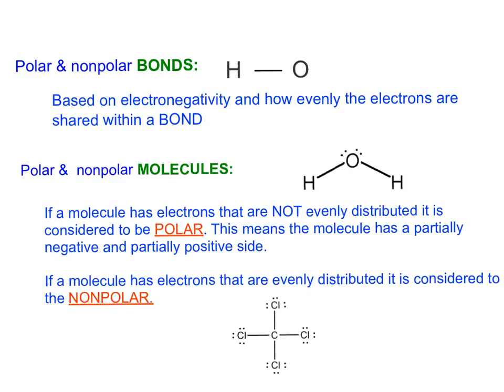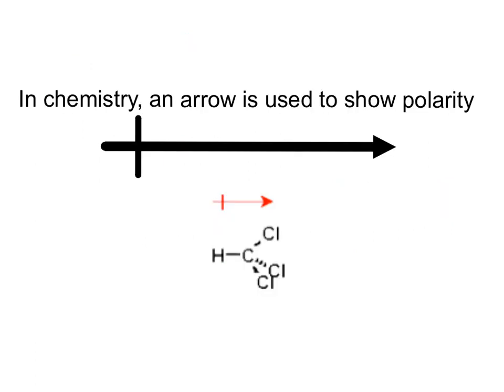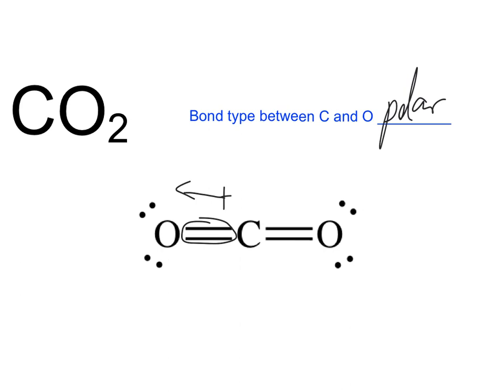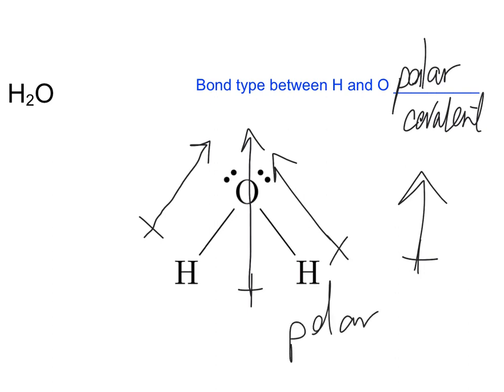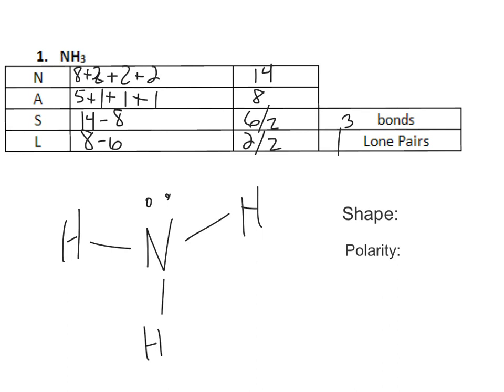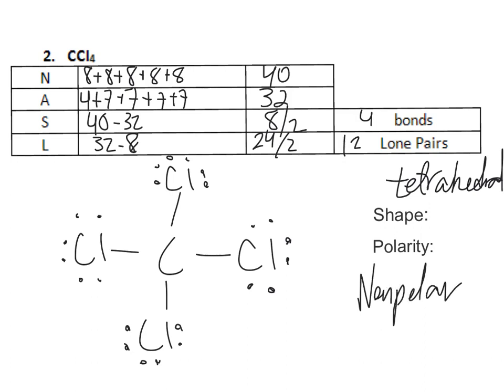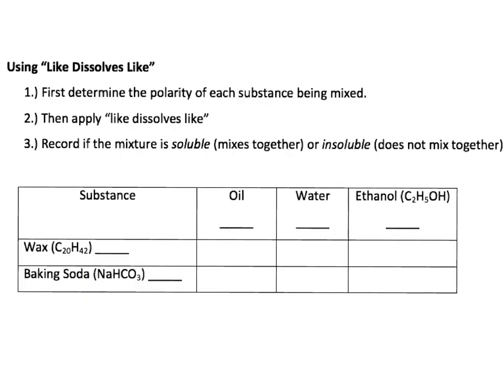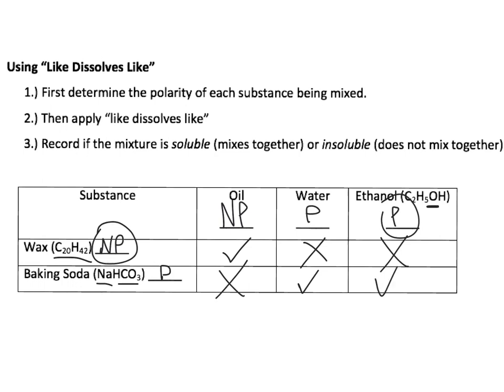Polarity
This video is for Westlake Chemistry 1's lecture over molecular Polarity.